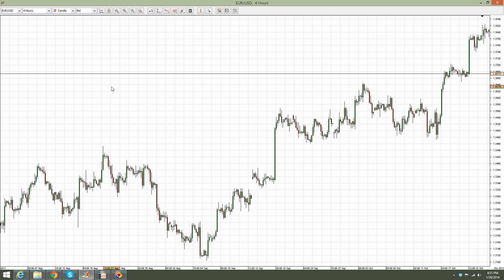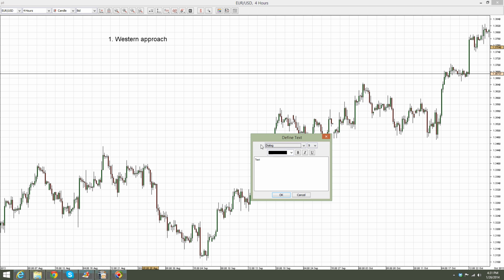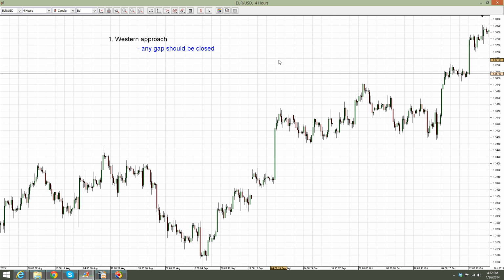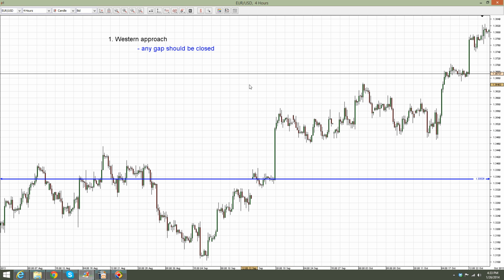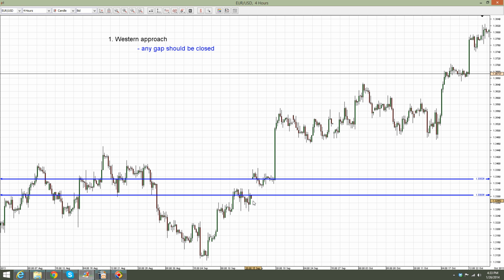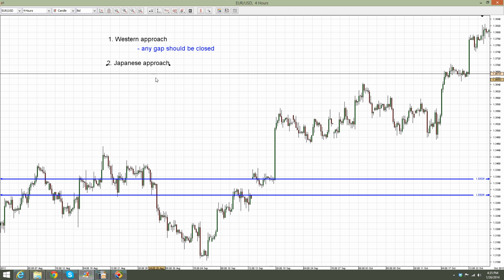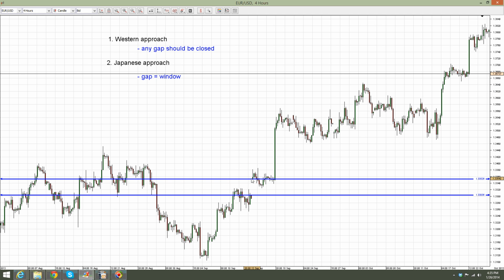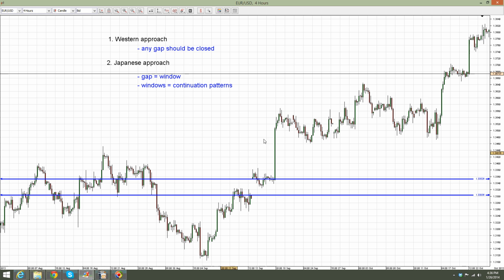Finding support and resistance area using gaps Part 1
Looking at different approaches between the Western world technical analysis and the Japanese approach in treating gaps/windows.